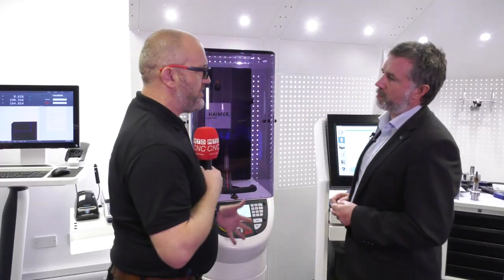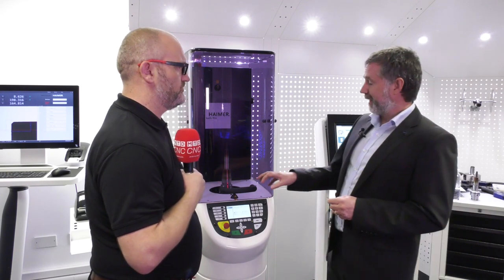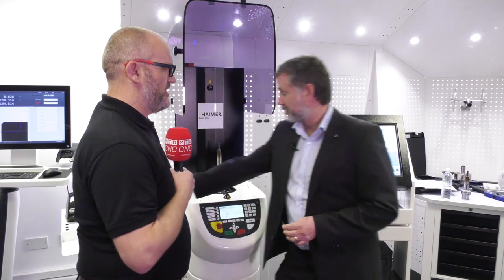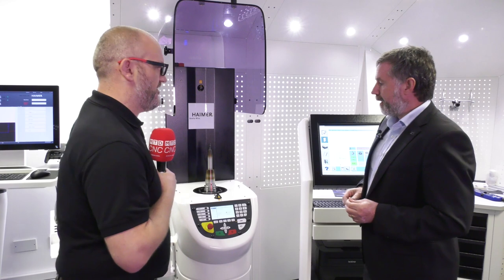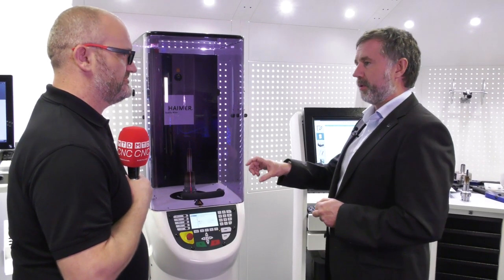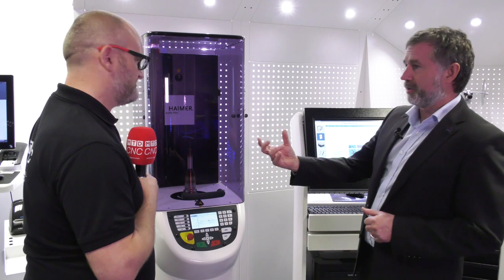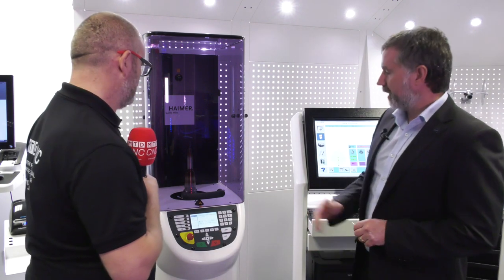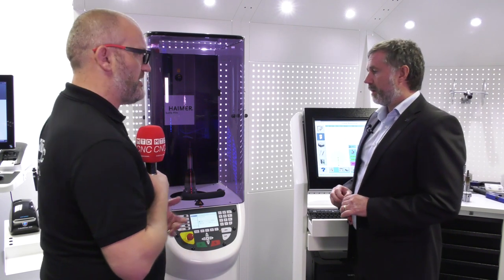Tool balancing, it's really important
Joe Reynolds from MTDCNC finds out how important is is to be using balanced tooling. Haimer's Ian Morton explains the spindle speeds of modern machine tools have increased on a continuous basis in the last few years in order to achieve higher cutting volumes and machine in a profitable manner. The increases have also raised the demands for the tools and holders used, because the higher spindle speeds make the effects of imbalance increasingly more noticeable. The consequences are vibrations, bad surface finish and shorter tool life.
Only the high-precision balancing of tools and tool holders can make the complete capacity of the machine tool with regards to speed, cutting volume and produced surface finish accessible, because balancing provides for fewer vibrations. It reduces wear of the spindle and tool, reduces the downtimes and increases process security.